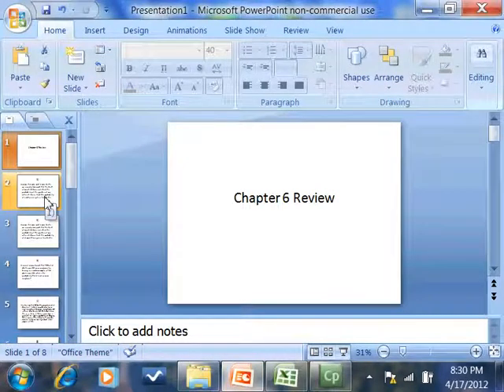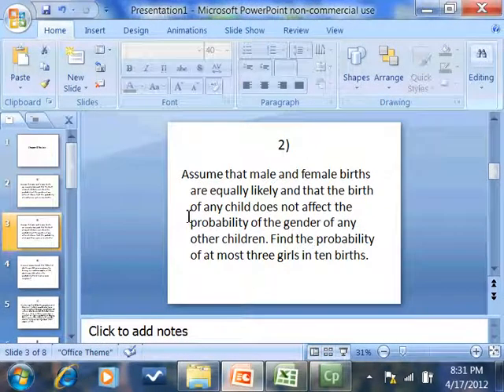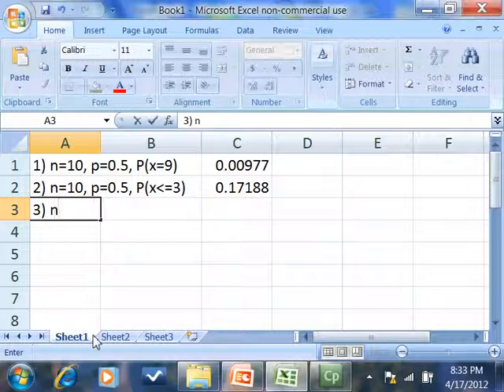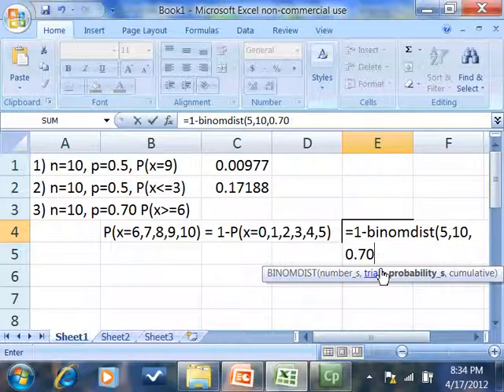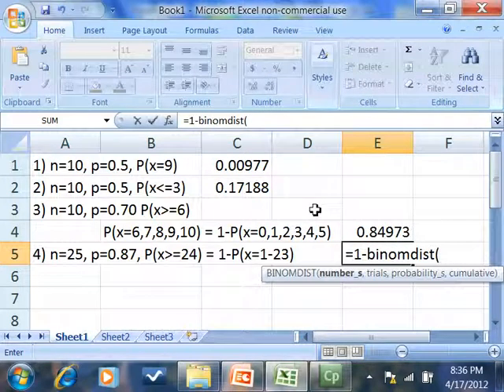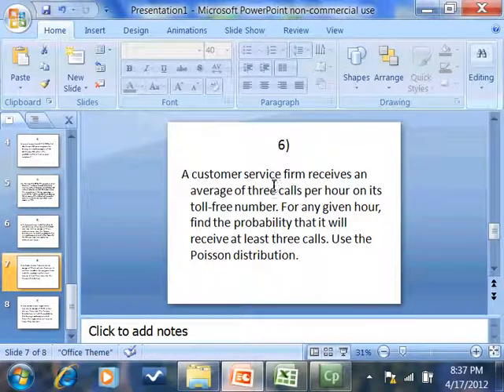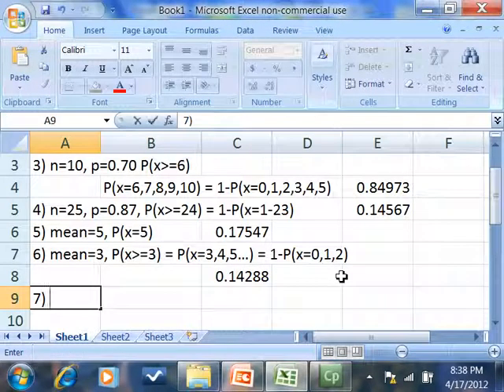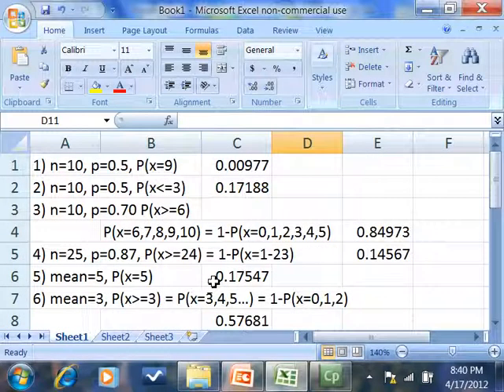Binomial and Poission Review